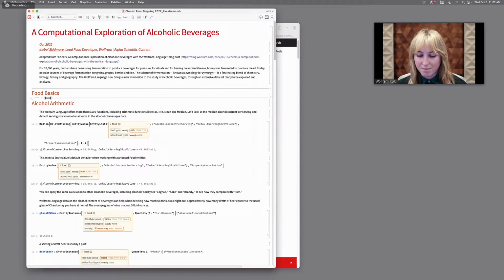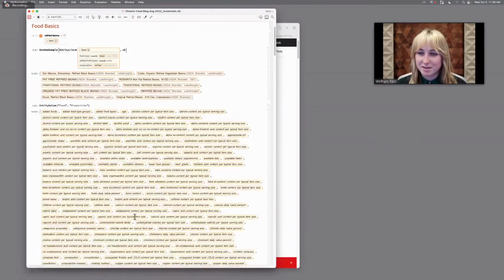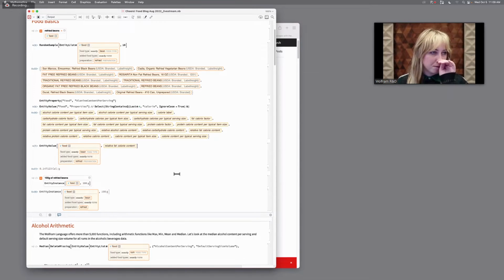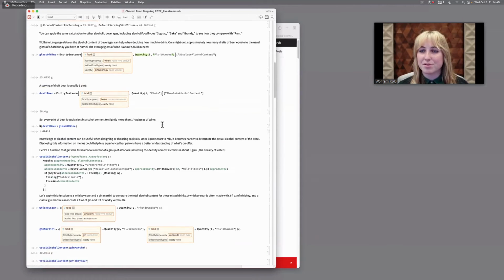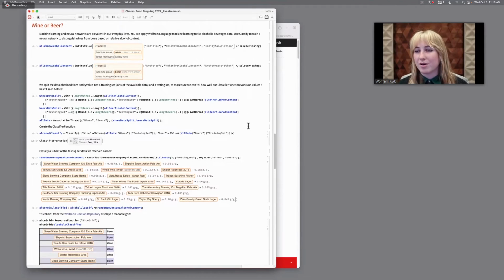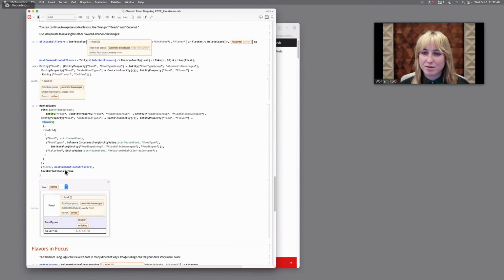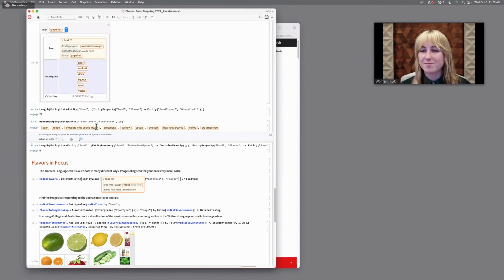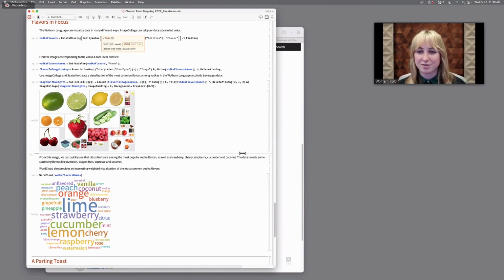A Computational Exploration of Alcoholic Beverages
Isabel Skidmore showcases newly added alcoholic beverage entities and related data.